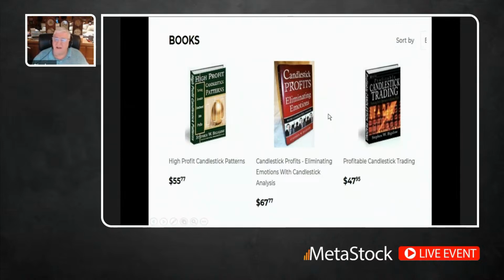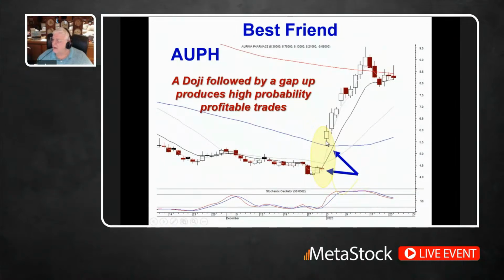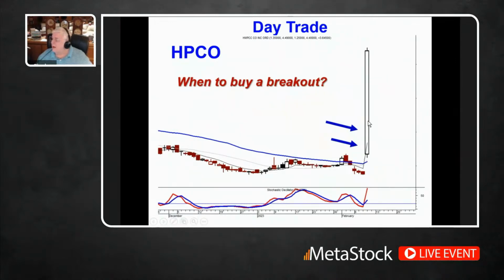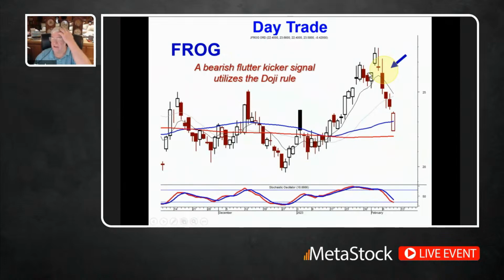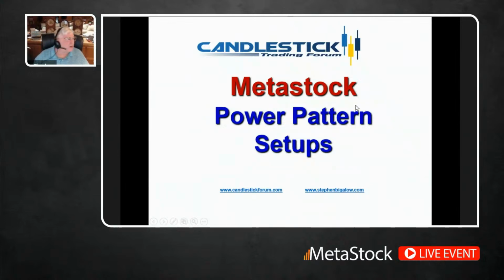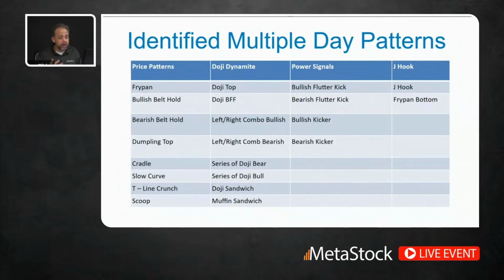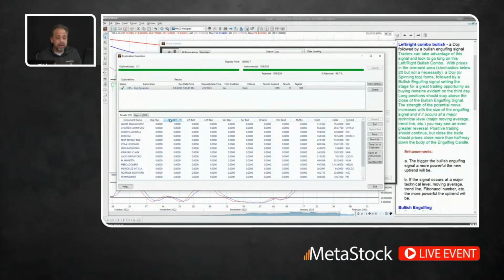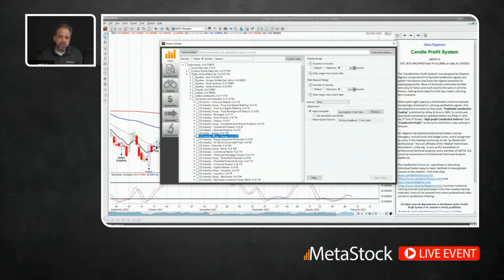Identify ­­Breakout Price Moves Setups with Candlestick Patterns - Steve Bigalow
How do you make money easily? Know the high probability price moves created by human nature and identify when prices are about to explode.

Are you missing the significant price moves? Does it seem like everybody else gets in big profit trades, and you are not?

Join us for a step-by-step analysis of how to be prepared for solid breakout price moves before they occur based upon a simple reoccurring indicator – Human nature!
This training will expand your insights by understanding the common-sense logic built into each step. This allows you to master breakout trading successfully.

You will learn what indicators to utilize to maximize profits for breakout trades, plus simple trades set-up parameters:

1. Recognize high-probability trade set ups before a breakout occurs
2. Learn how to enter breakout trades as they are occurring
3. Learn when and where to successfully enter breakout trades after they occur.
4. Discover how to profit from “hidden breakout trades” most investors do not recognize.

Please take advantage of this information in our BIG breakout trade session. This will expand your trading insights! You will know exactly which trades will produce continued profits as they occur.

One key to being a successful trader is knowing the correct strategies for the appropriate trade and knowing what to do.

You will be exposed to candlestick pattern results that keep the guesswork out of your trades.

Knowing the appropriate entry points and the correct trading strategies, i.e., stock, options, and option spreads, allows investors to trade confidently versus guessing the next price movement. Candlestick formations make identifying price move results very easy.

Legal Stuff